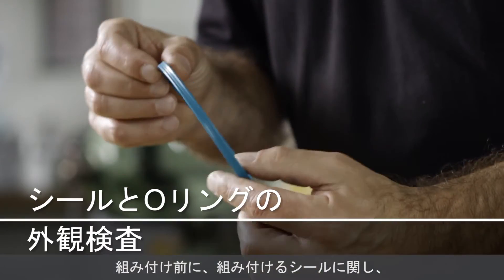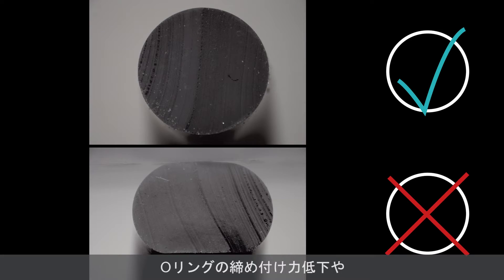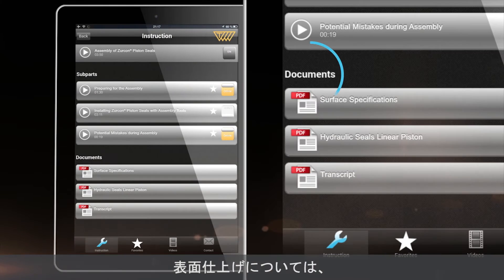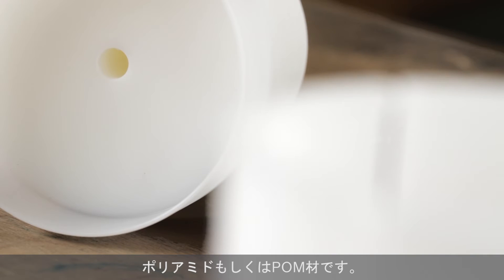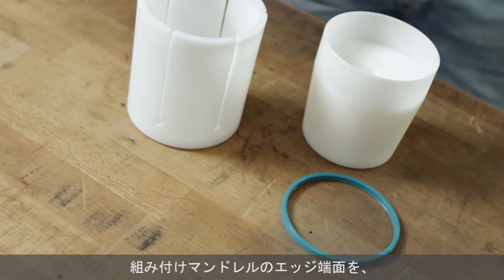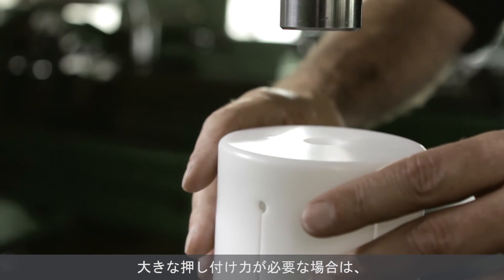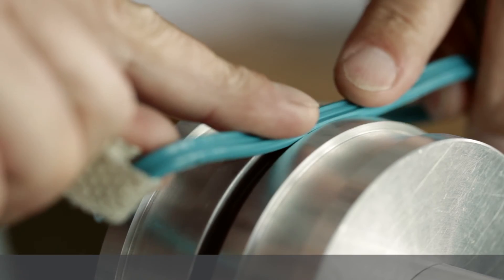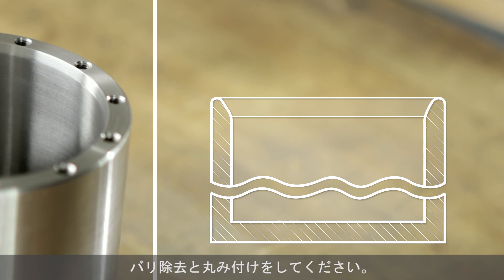ザーコン® ピストンシールの組み付け方法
本動画は、ピストン用の組み合わせシール（ポリウレタン系シールリング＋O-リング）の組み付け方法を説明した動画です。
ピストンシールの組み付け前に行なう外観検査（シール、ハウジング、組み付けツール）、組み付け方法（組み付けツールとサイジングバンドの使用時）、組み付け上の注意点を動画で説明しています。